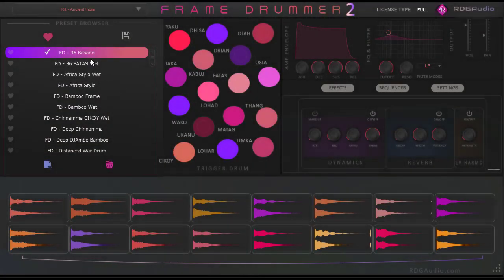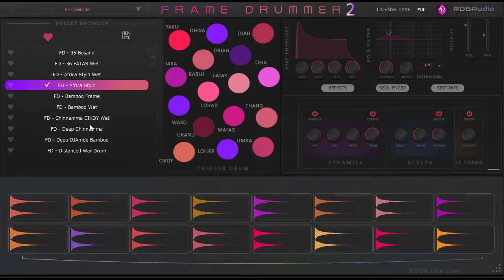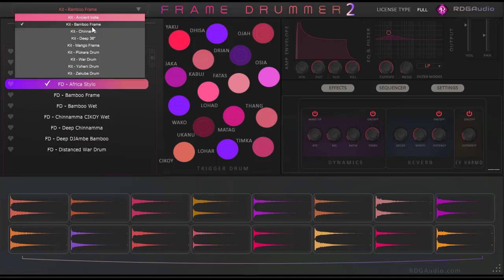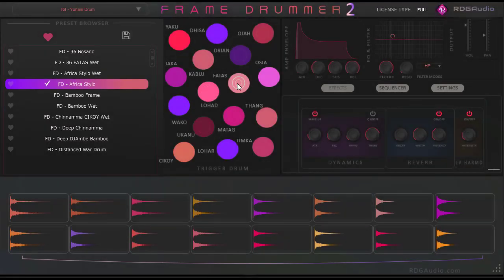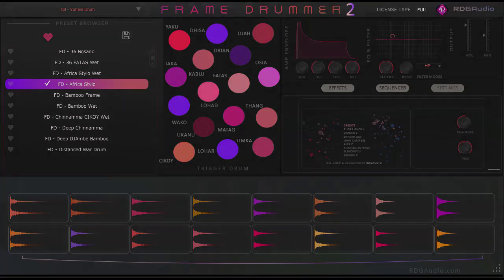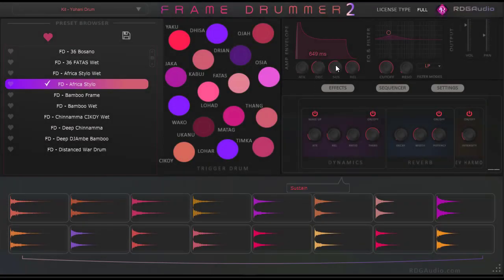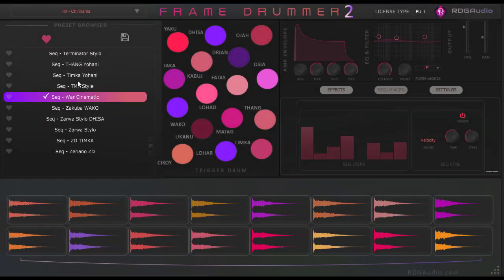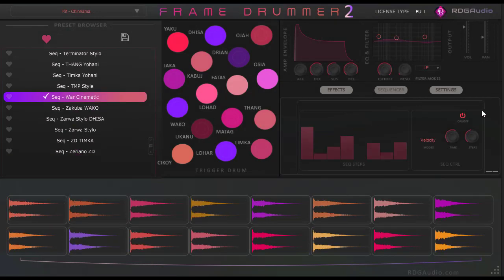Getting Started Frame Drummer 2 by RDGAudio AU VST3 Plugins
Frame Drummer 2 is a sample based Drum Instrument. It has been sampled from Asian and many types of real Frame Drums. Sampled with 4 Mic Positions. All captured sound has been processed by our Sound Engineers at Berlin Studio. Comes with 9 New Frame Drum kits. 50 Factory presets, however user can save own presets. New Multi FX ( Compressor, Reverb, EQ, Filter, Saturation). New sequencer for creating stunning grooves and sequences.